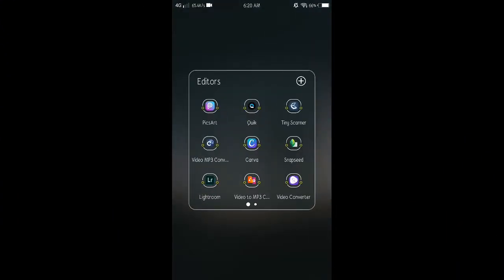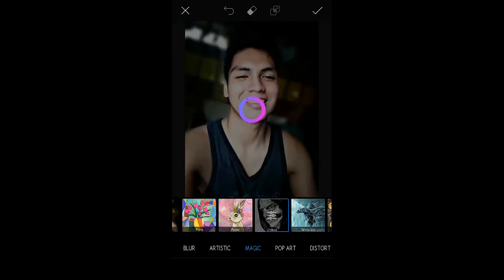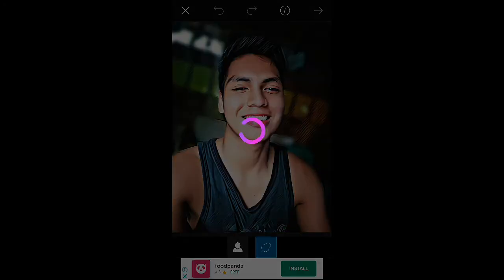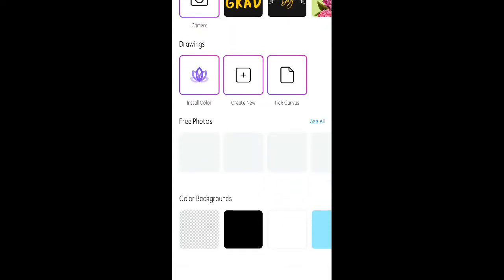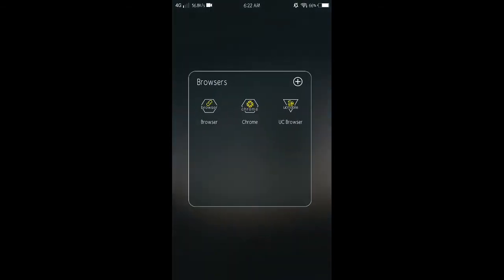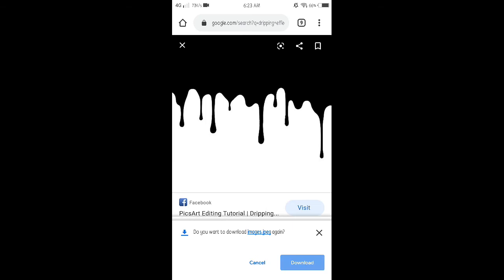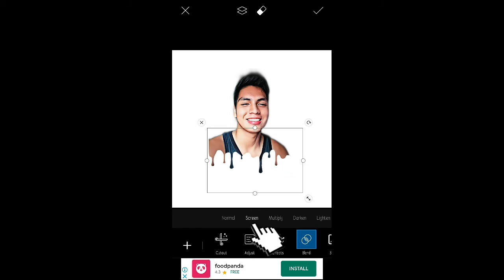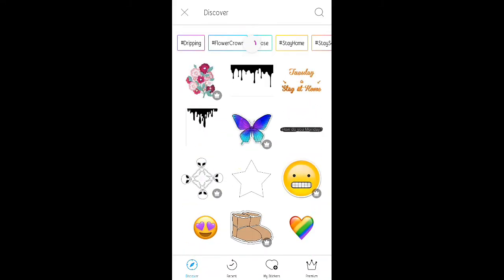Edit Your Photo with Dripping Effect on PicsArt In 1 Minute Only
Do you want to know what is the easiest way for you to edit your photo on PicsArt with dripping effect? Here is the best and easiest tutorial for you.

Schedule of Uploads:
*YOUTUBE SERIES EVERY FRIDAY (Youtube Algorithm and Tips + channel promotion)

PLAYLISTS FOR EARNING MONEY

I also accept PR packages if you'd like to send one :)